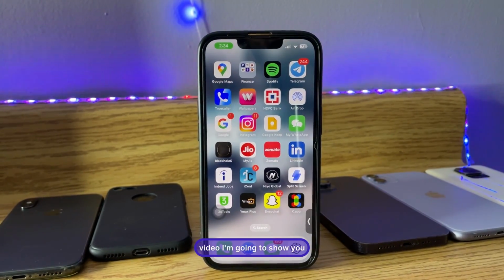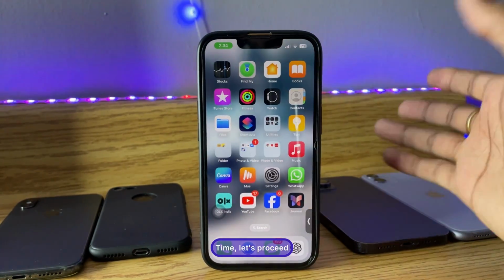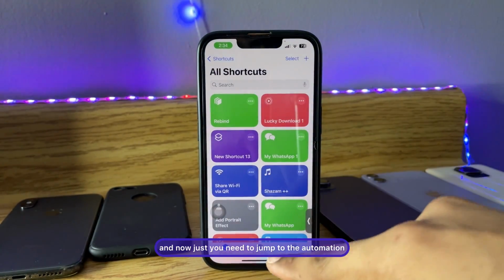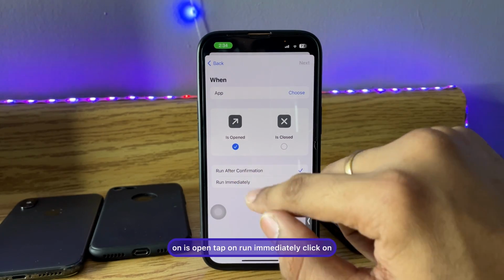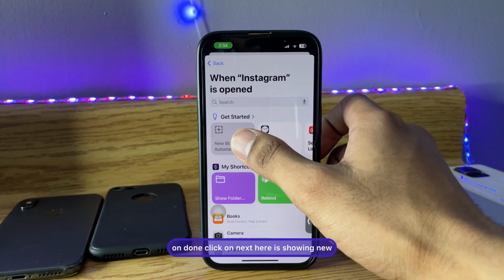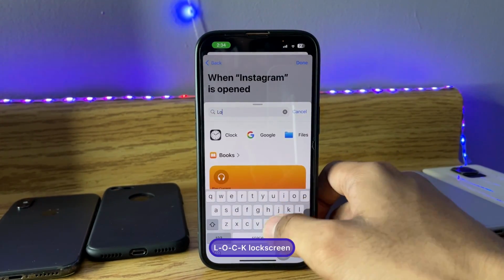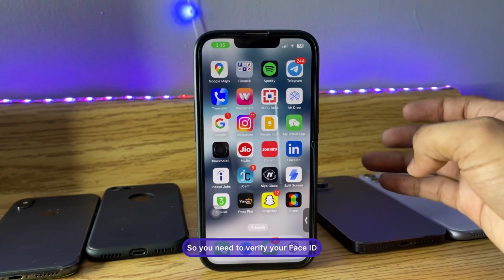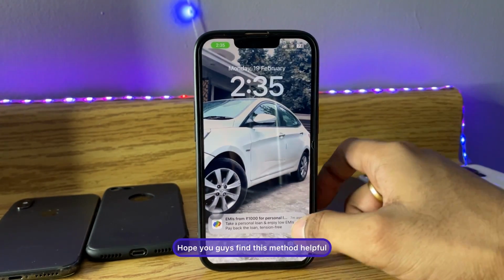How to Lock instagram app using Face ID || Lock Instagram in iPhone